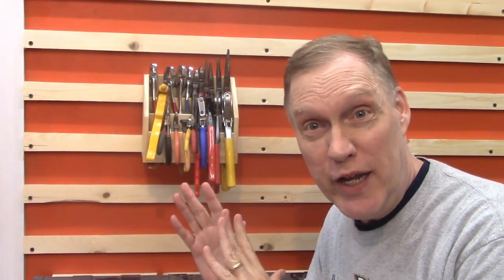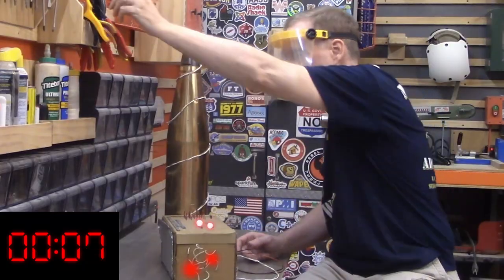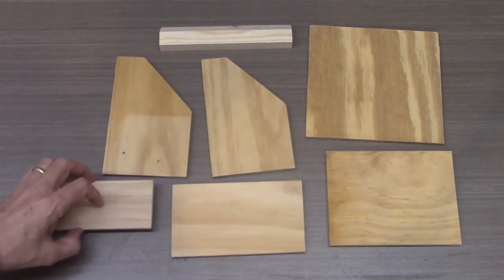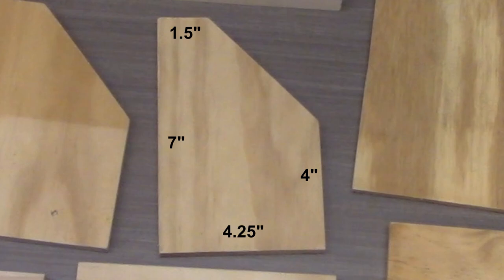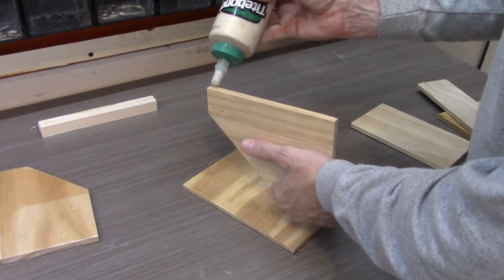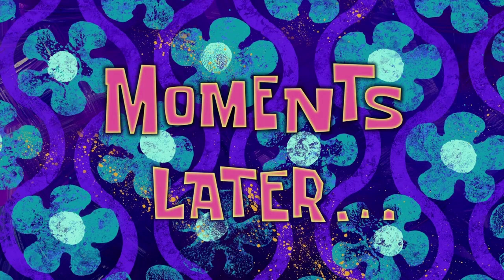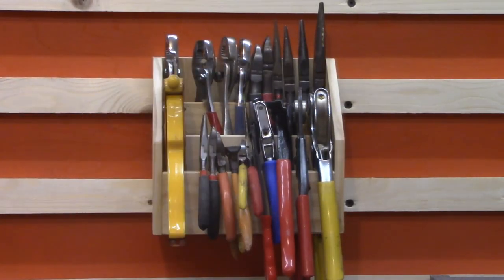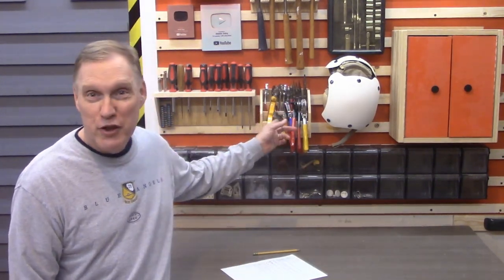French Cleat Plier Rack - Small Size But Stores A Lot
Our French Cleat Plier Rack is only 7.5 inches wide yet can store more than twenty pliers in an easy access mount you can put anywhere you have French cleats. It's also super cheap and is small enough that you can build it with scraps and glue. At least we did, and we LOVE ours!